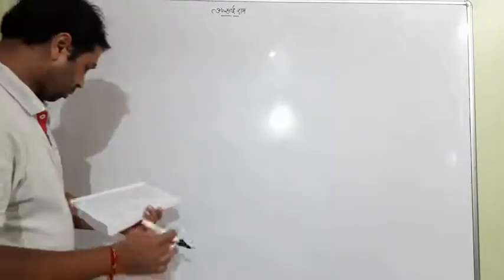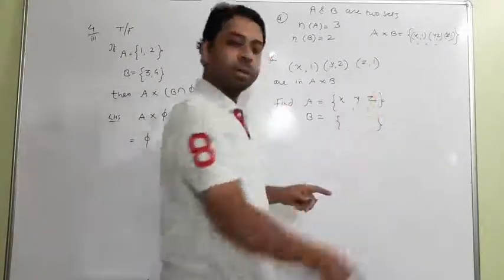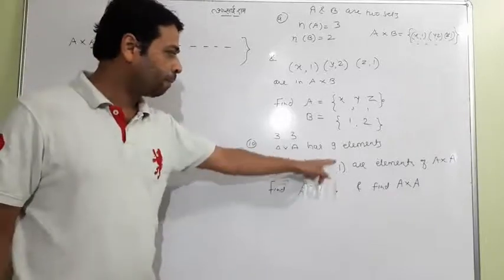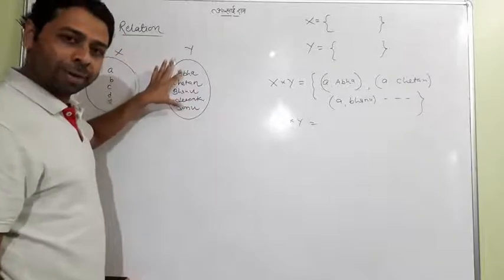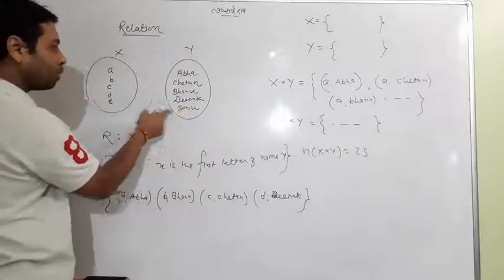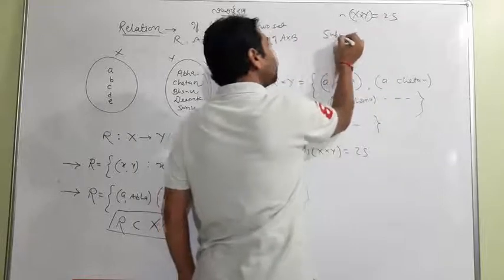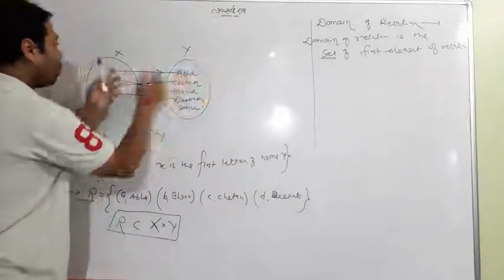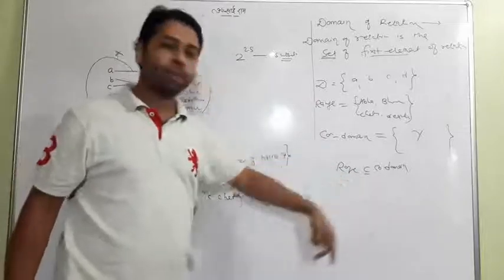CLASS XI | RELATION AND FUNCTION |MATHS